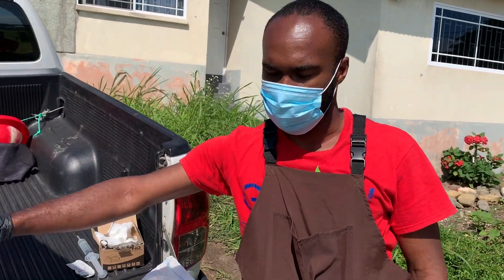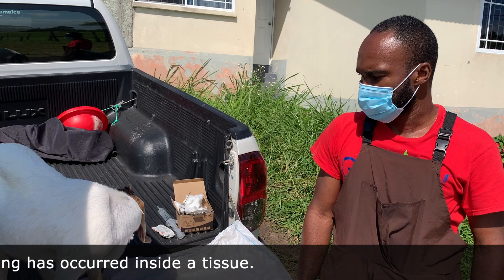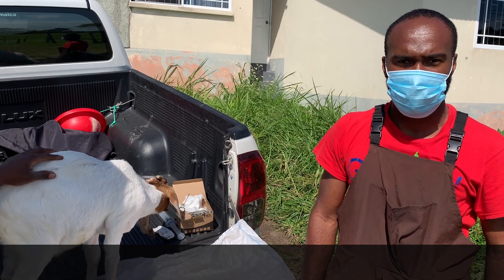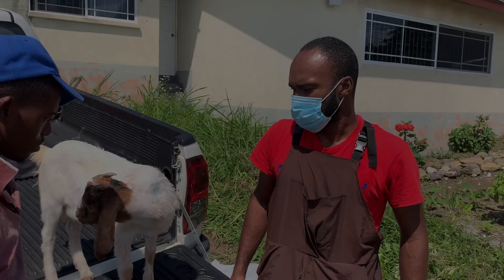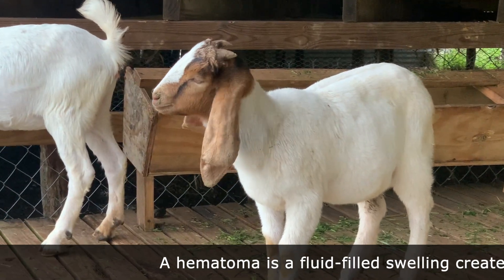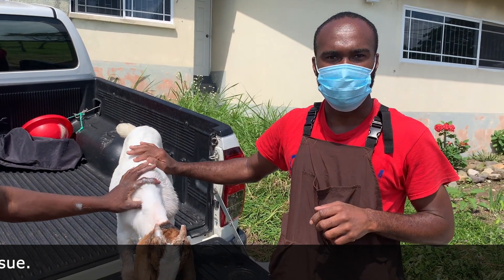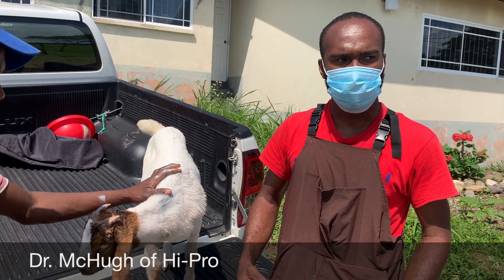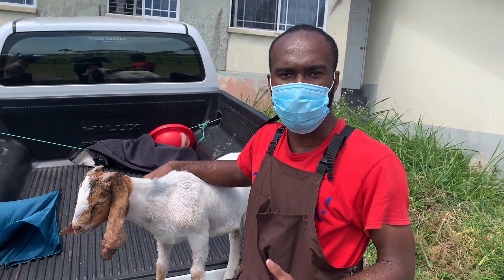Goat Surgery II Goat Aural Hematoma repair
Aural Hematoma performed by Dr. McHugh. Small surgery to repair with our little buckling"s ear.
Aural Hematoma occur when blood vessels in the pinna rupture secondary to trauma or excessive head shaking. Blood fills the space between the skin and the cartilage, causing pain and potential deformity of the ear.